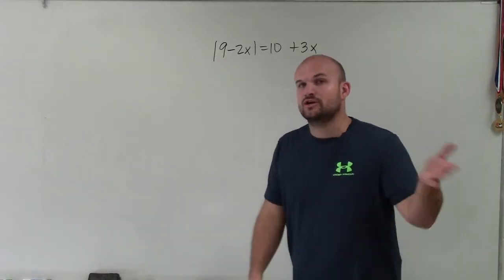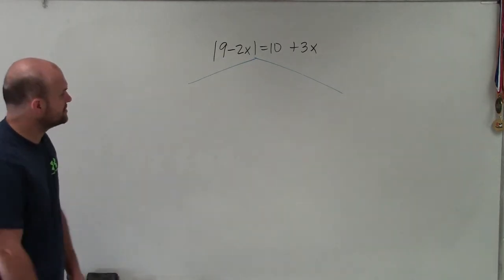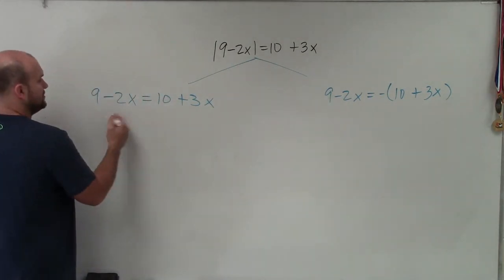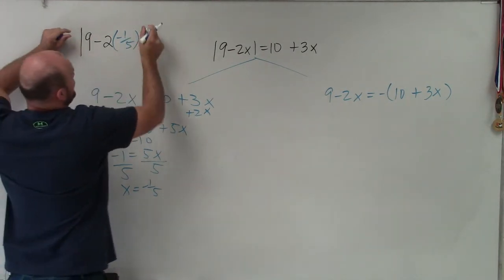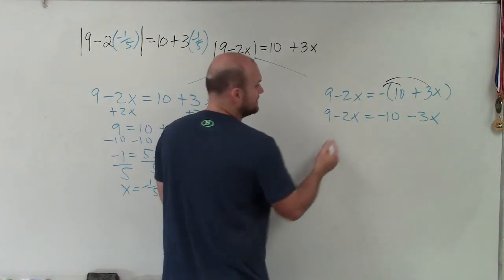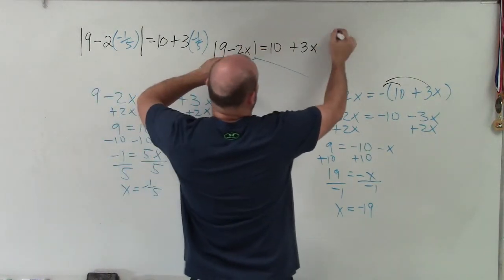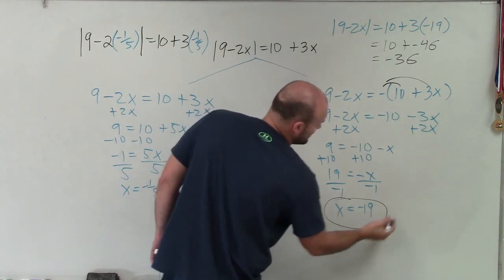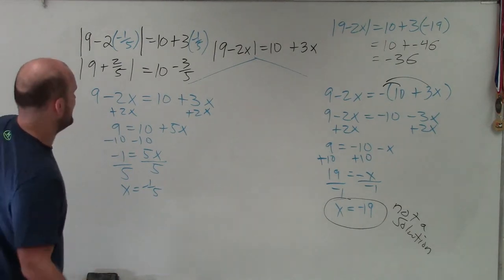Solving an Absolute Value Equation by Creating Two Cases with Only One Solution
Timestamps:
0:00 Intro
0:33 Start of Problem

Corrections:
3:33 3 times -19 equals -57 + 10 is -47, not -36. Still a no solution.